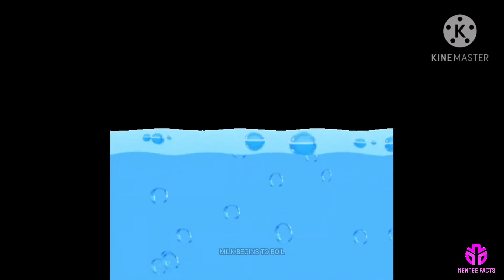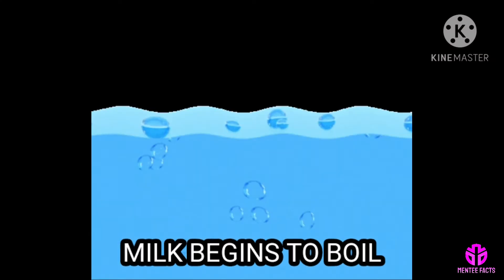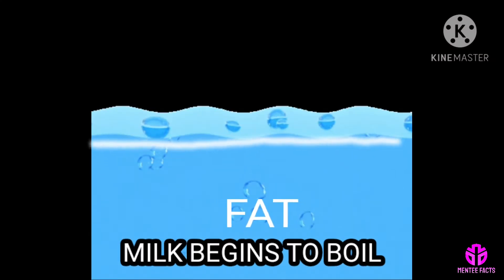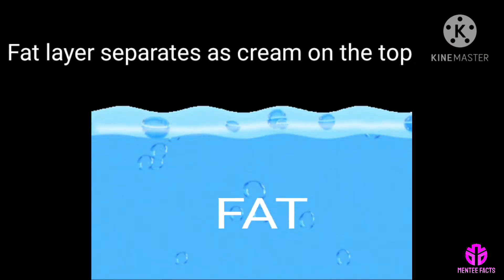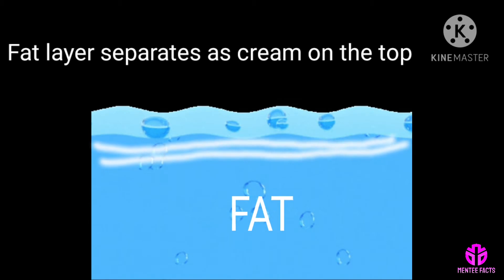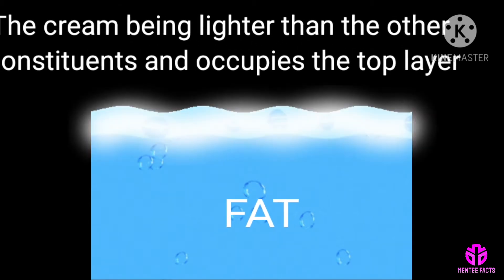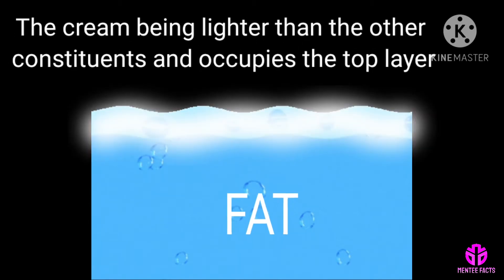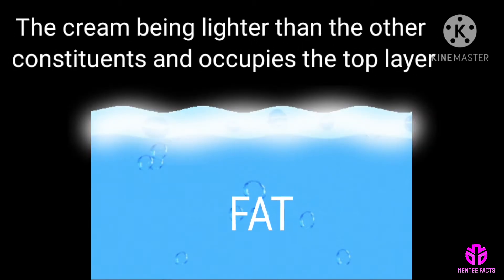Why does milk rise up on boiling, but water does not?🥛🥛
You can learn about, why does milk rise up on boiling,  but water does not?